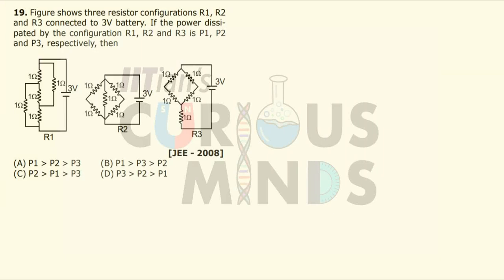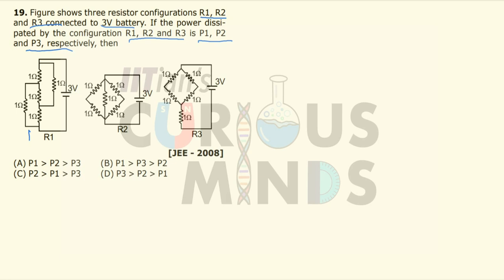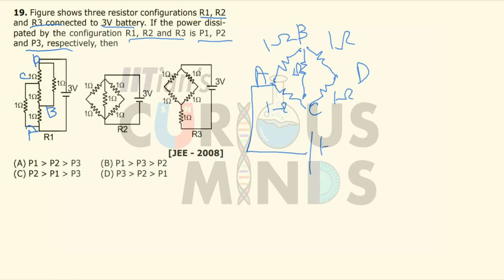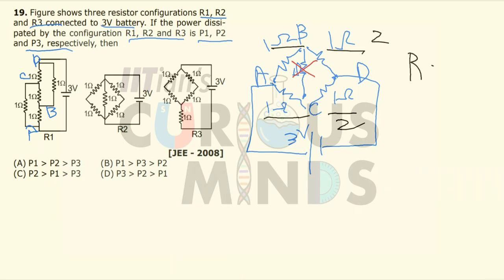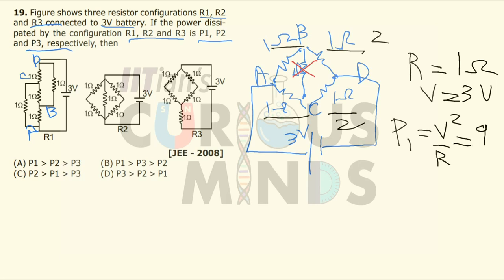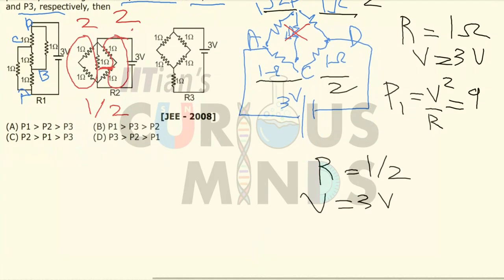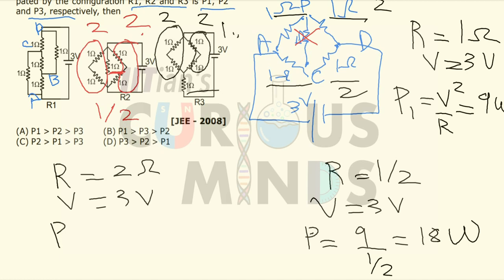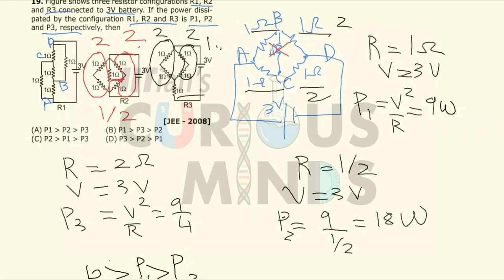Current Electricity Ex 5 Q 19 Jee